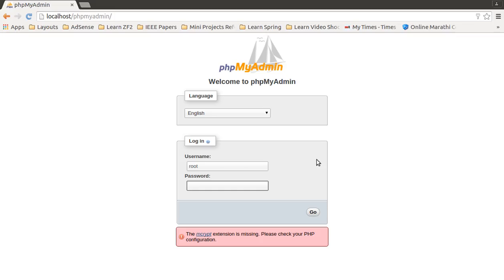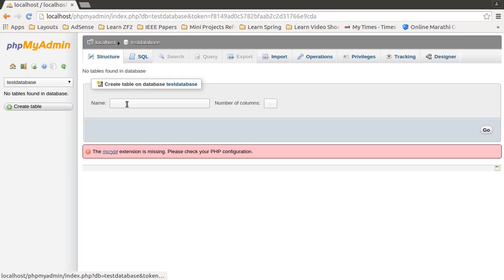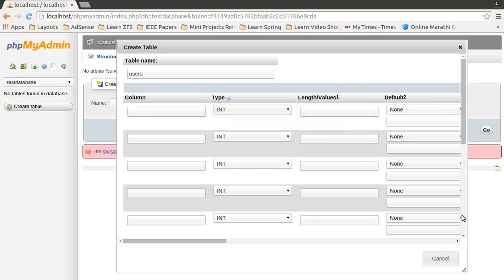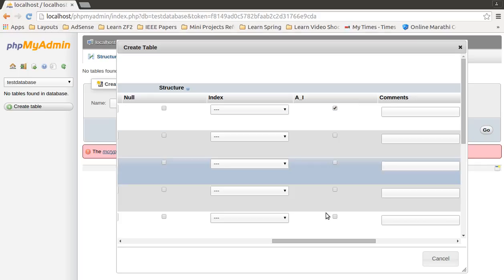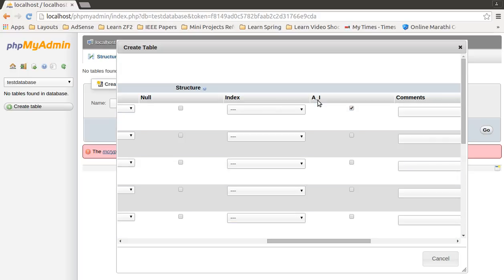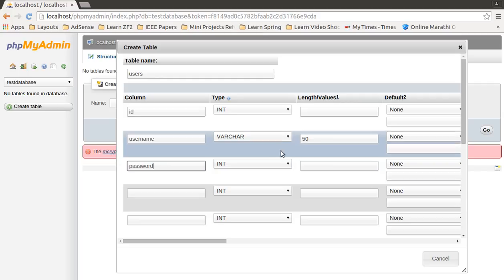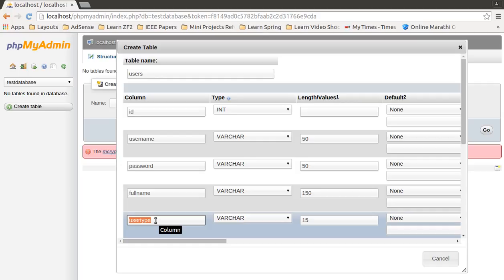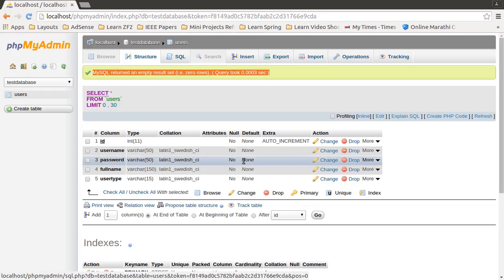Create Table in MySql Database using phpmyadmin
This video shows how to create table in a MySql database using phpmyadmin. Prerequisites are Xampp installation or Apache, MySql, PhpMyadmin installation, a test database created.